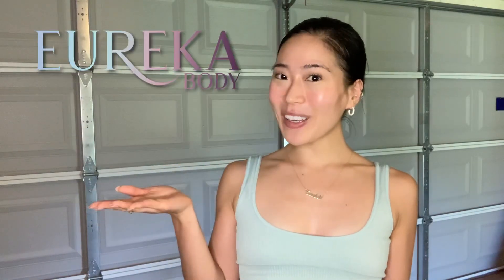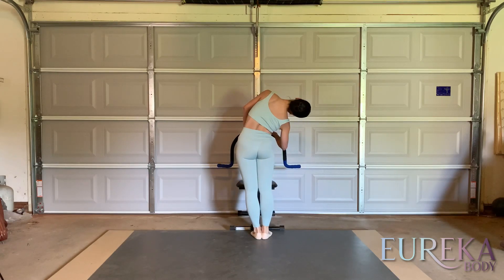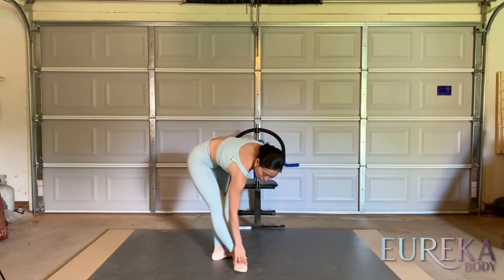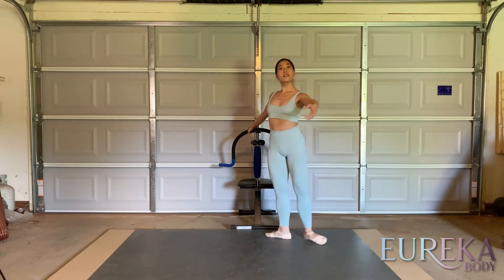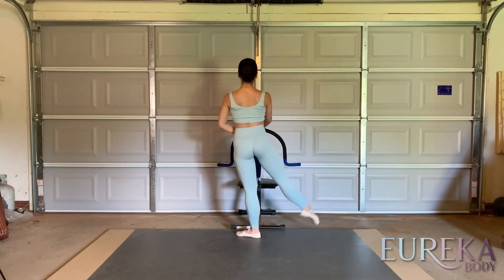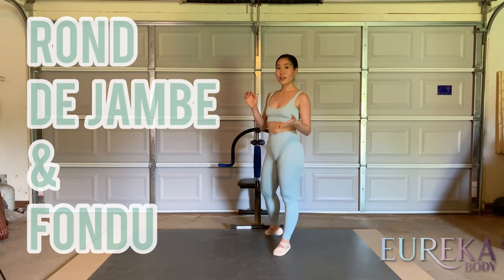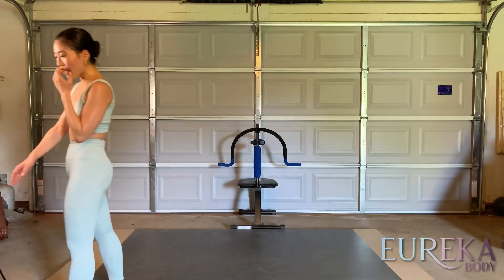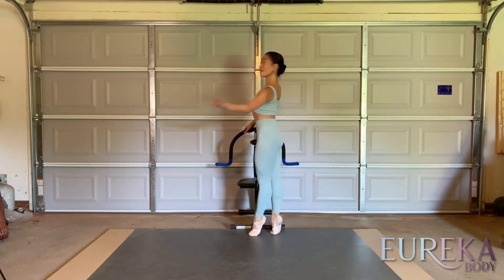Ballet Barre to Jazz HipHop R&B Music! Quick Ballet Class for All Levels!